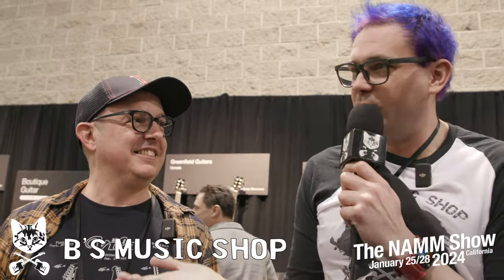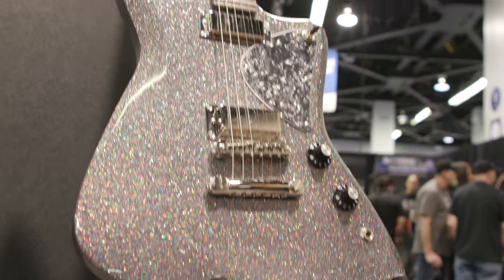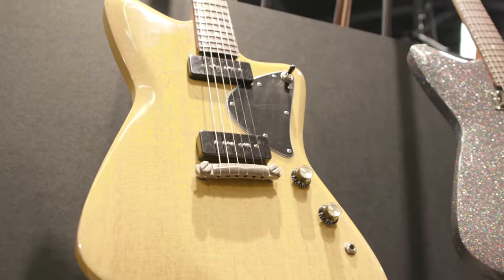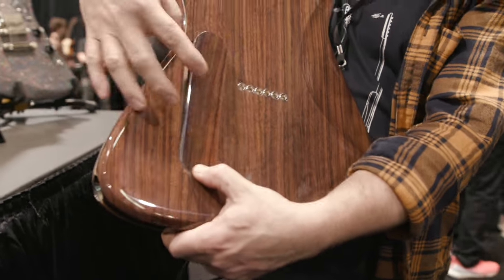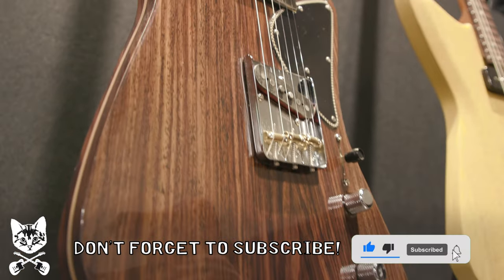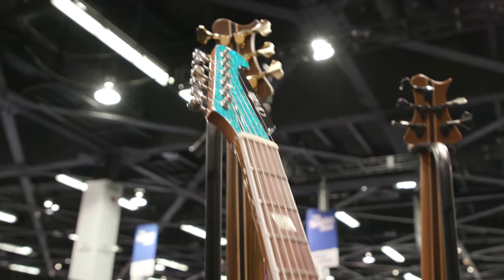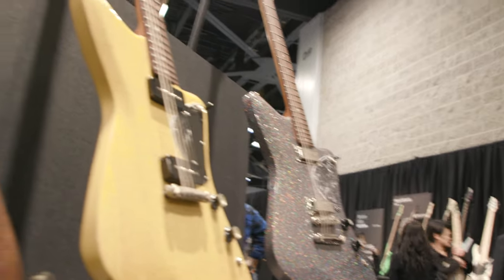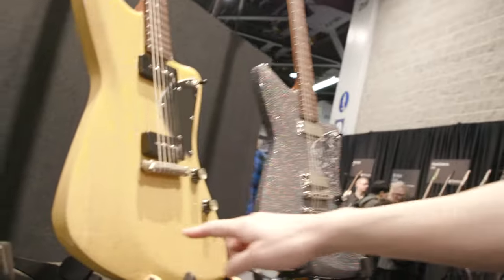Diego Vila's Striking Sparkles & Unique Guitars | B's Music Shop @ NAMM 2024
Join Brian from B's Music Shop as he delves into Diego Vila's custom creations at The NAMM Show 2024. Witness the stunning gunmetal gray sparkle guitar, tributes to iconic models like the Les Paul Special and Rosewood Telecaster, and learn about the intriguing history of TV yellow. This video is a treasure trove for guitar enthusiasts and anyone fascinated by the art of guitar craftsmanship and design.